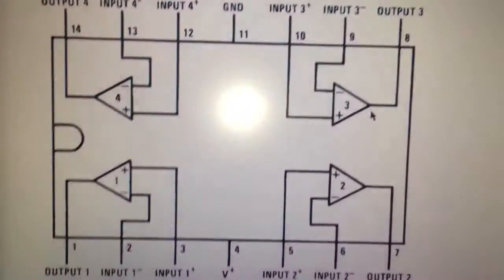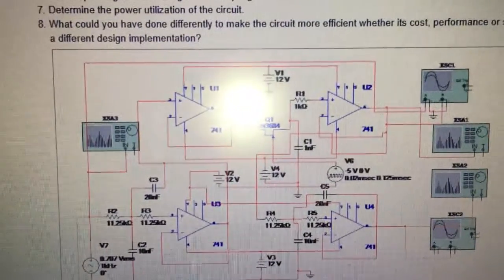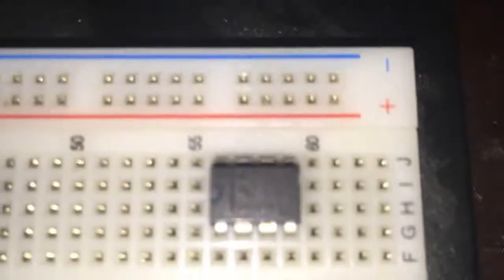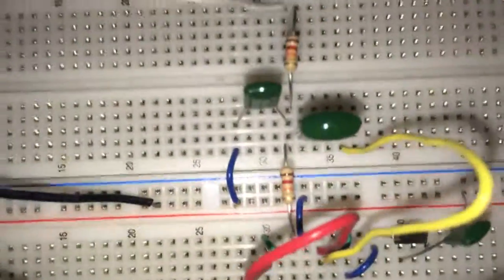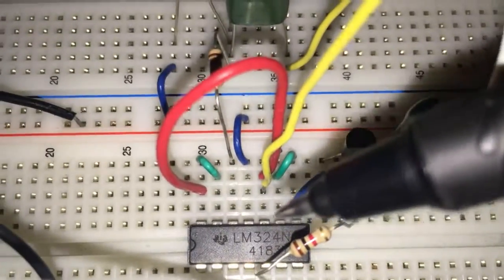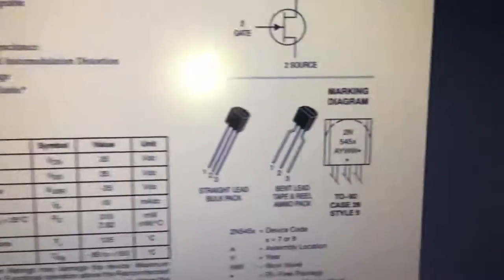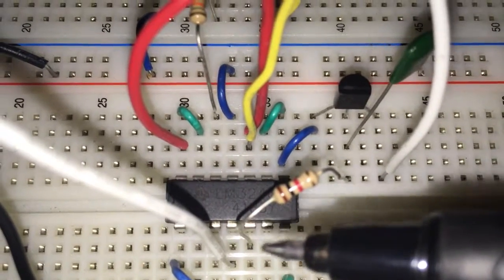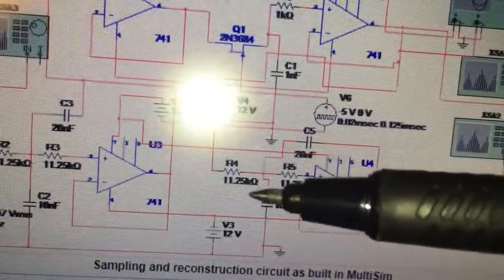Week 4 Wiring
Week 4 wiring of anti-aliasing filter, two buffers, and anti-imaging filter.